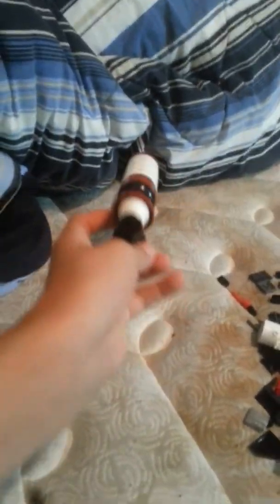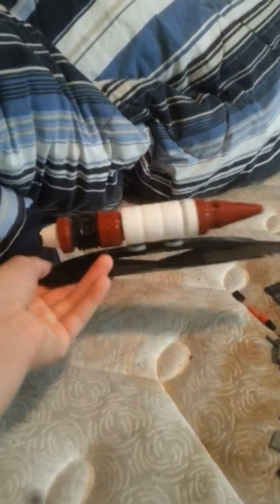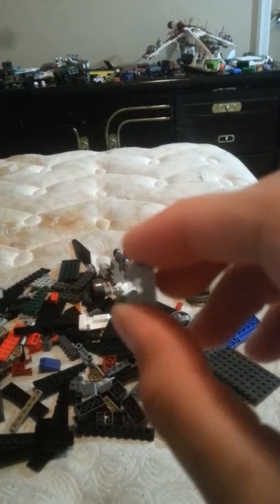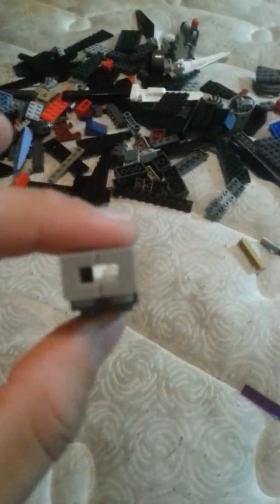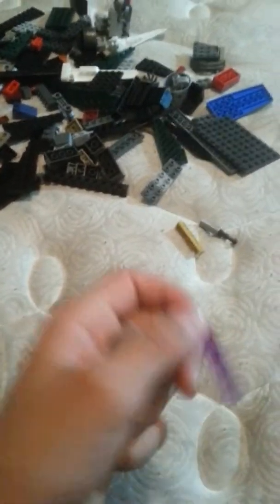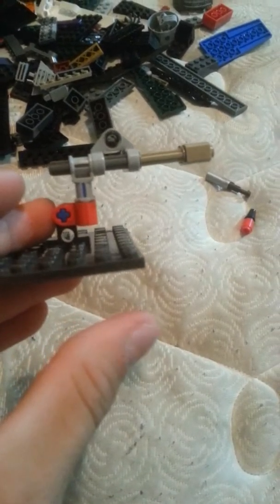Lego creation fail